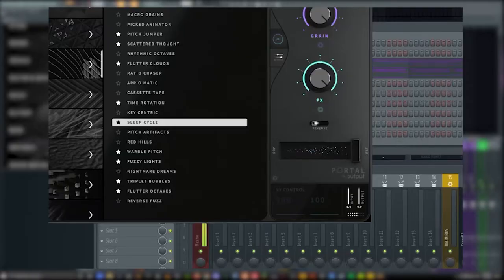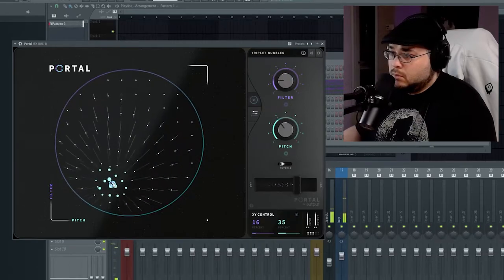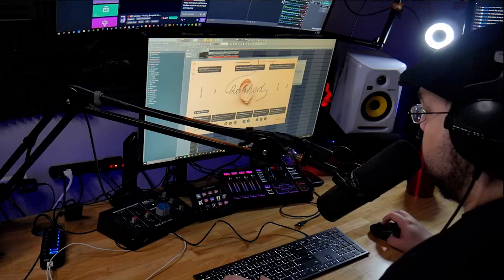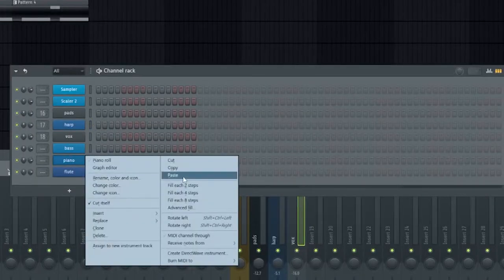MY BEST BEAT OF 2022 SO FAR!!!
I just made my best beat of 2022 so far.

** MY STREAM & YOUTUBE GEAR
CAMERA: G7 Lumix
CPU: Ryzen 3900X
KEYBOARD: Corsair K70 RGB MK.2
MOUSE: GPro Wireless
STREAM DECK
HEADSET: Arctis Wireless Pro
RING LIGHT: Neewer Ring Light
RODE PODMIC
JOBY FLEX Tripod

KRK Rokit 5s
MPK Mini MK3
DT 77 PRO Headphones

Time Stamps
0:00 Preview
0:17 Chord Progression, Pads and Harp
0:48 Adding FX
1:55 Arcade Vocals
2:11 Adding Piano
2:25 Adding Arp
2:57 Adding More FX and Atmosphere
3:22 Drums
5:42 Adding Bass
5:53 The End